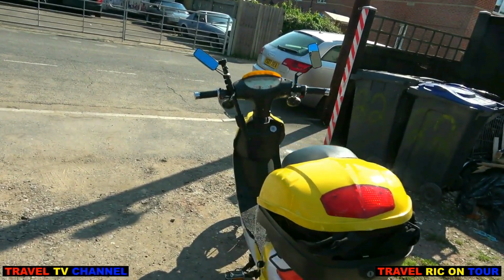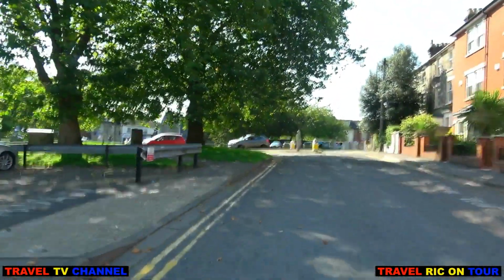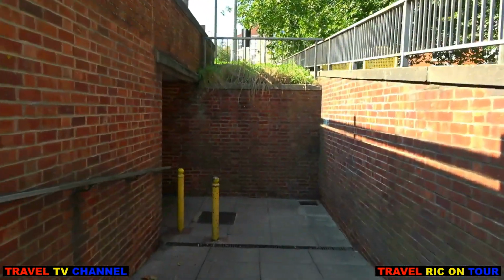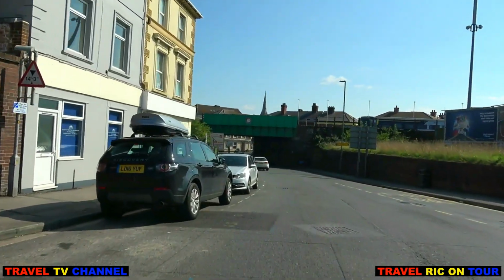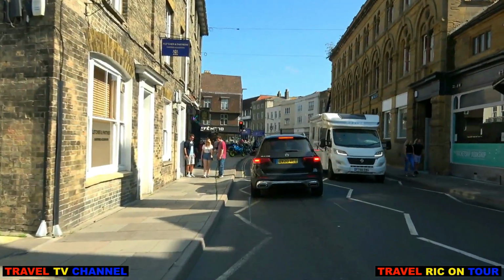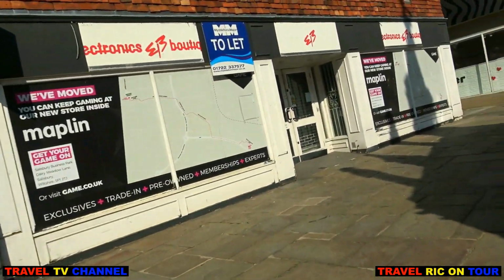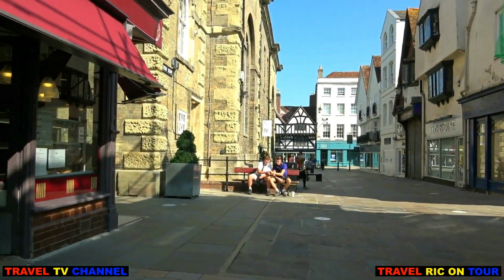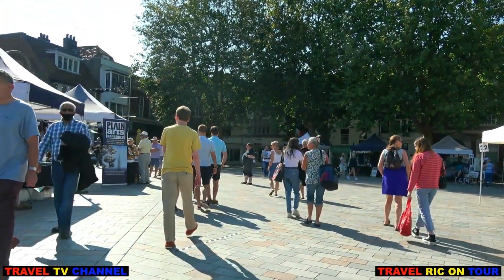HAUNTED PUB AND ELECTRIC SCOOTER ROAD TEST